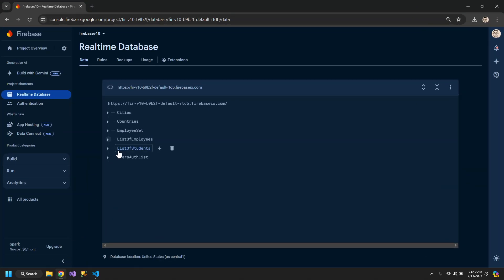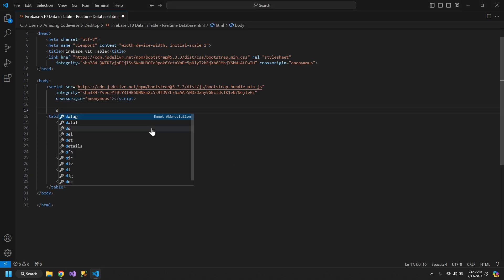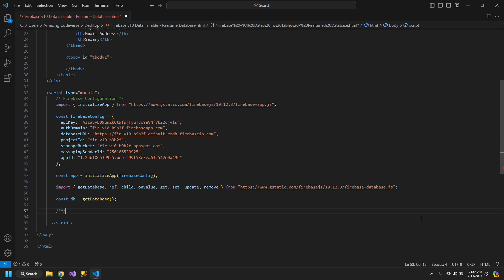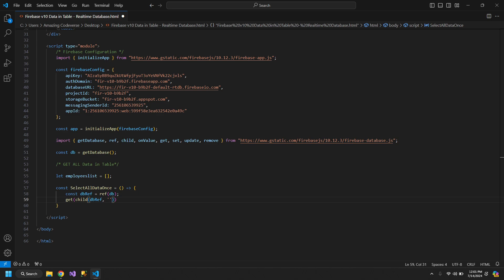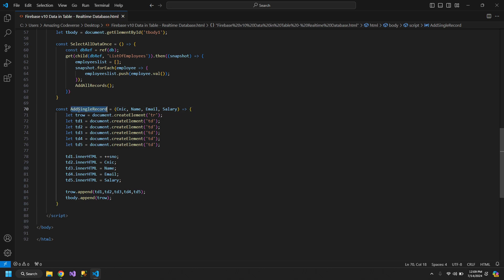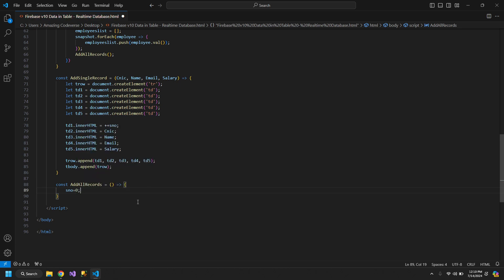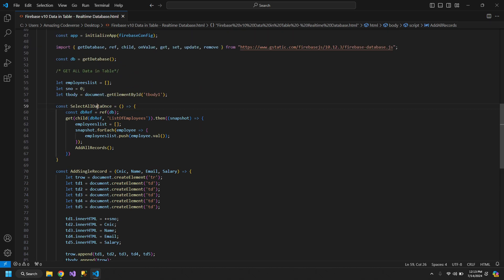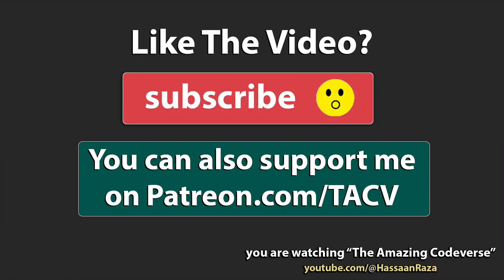Fetch Live Data from Firebase in Table | Realtime Database v10 | JavaScript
how to get data in html table from firebase realtime database javascript
get all firebase v10 data inside a table using javascript
fetch all data in table firebase version js
show all data of firebase in bootstrap table using javascript